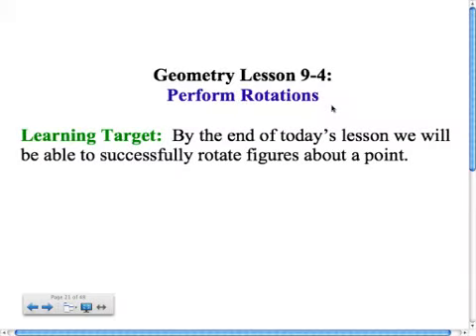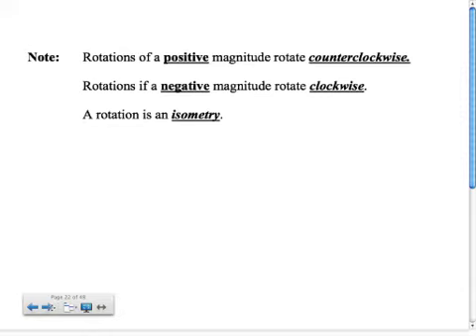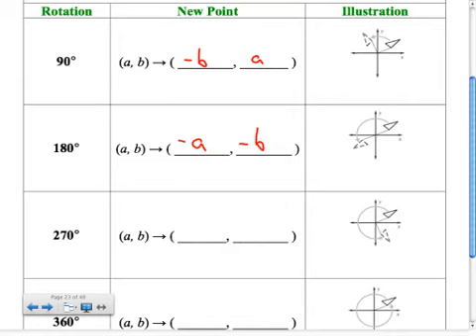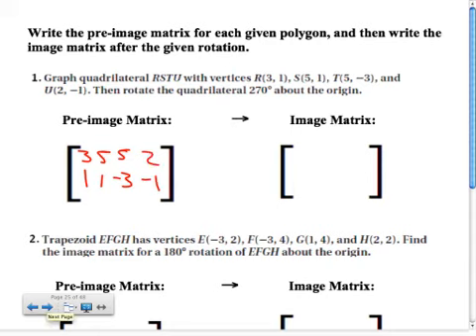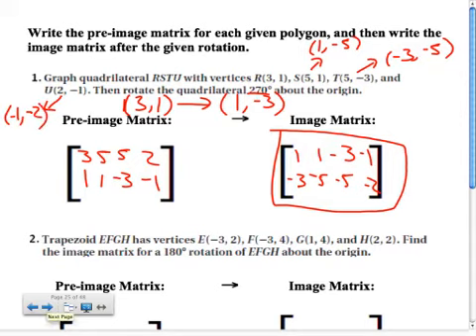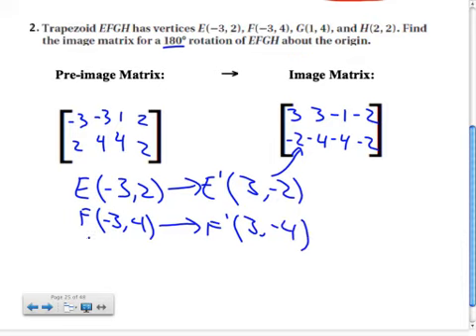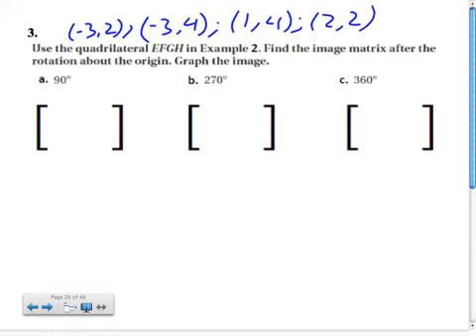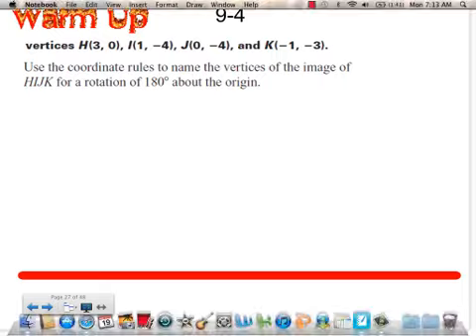Section 9.4: Perform Rotations